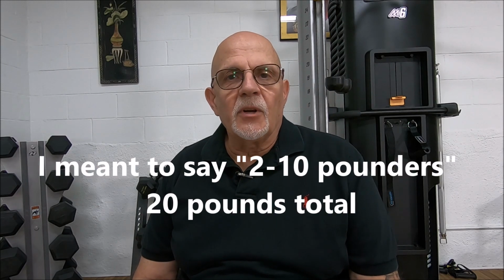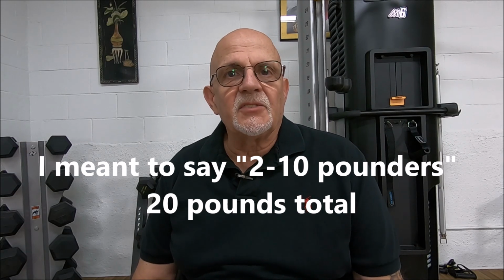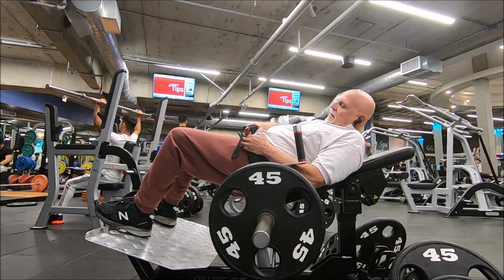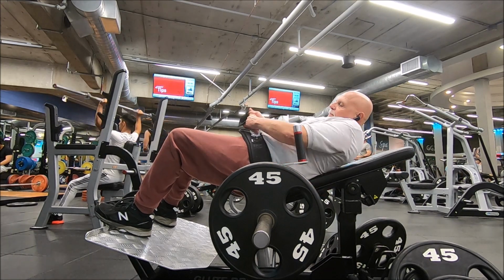Review: Glute Drive by Nautilus - Great Machine, But Be Careful!!!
nothing extra.